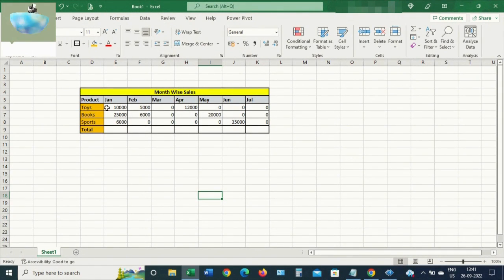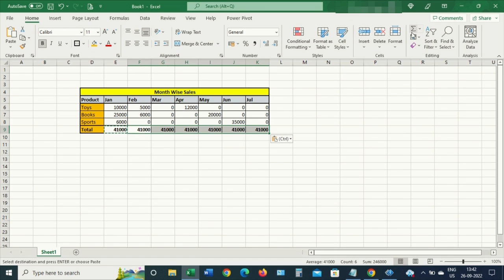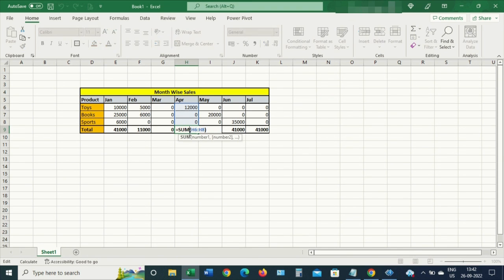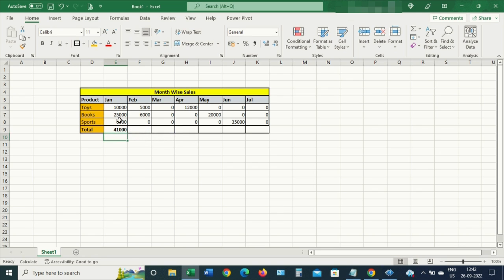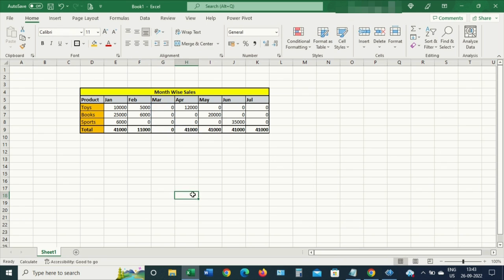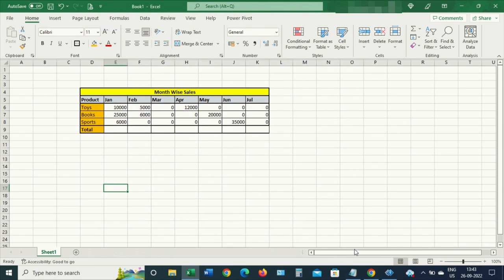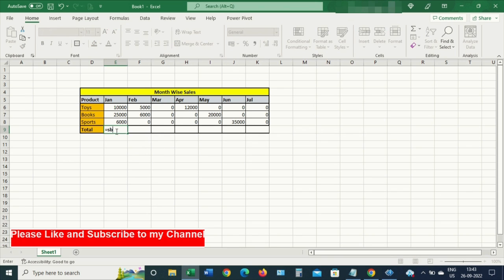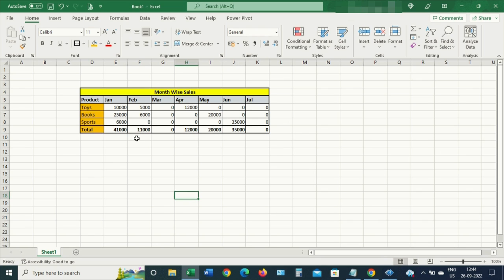Simple Fix - Excel Formula - Data values not updating automatically | Tech Knowledge Tutor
In this video, we will see how to quick fix the Excel Formula issue when data values don't refresh or update automatically.

Welcome to my Tech Knowledge Tutor channel.